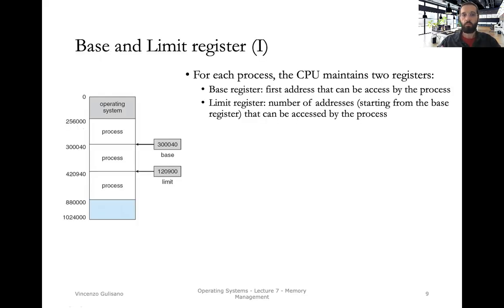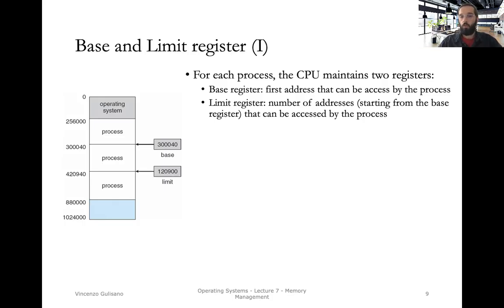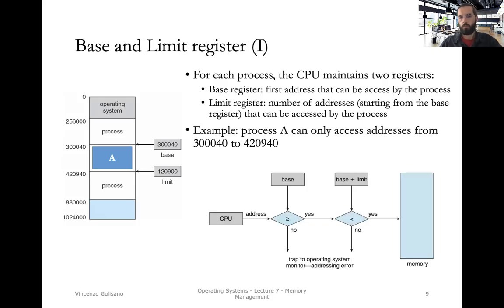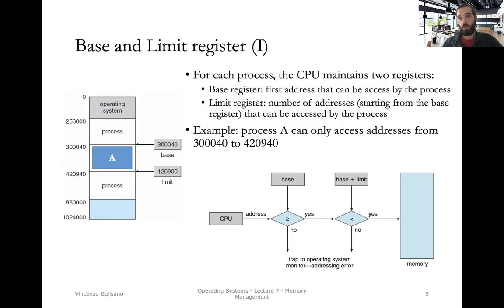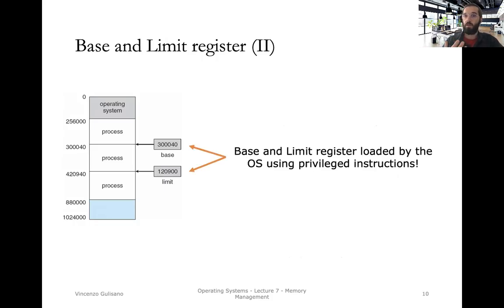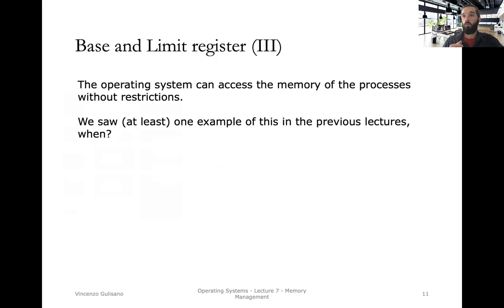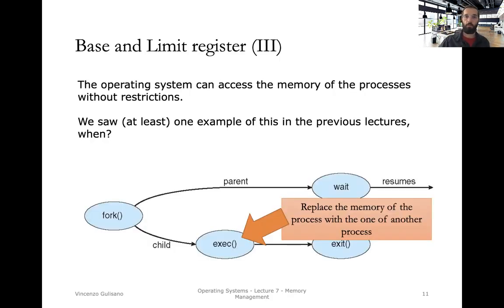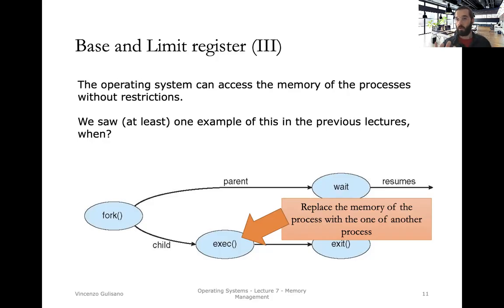Memory Management - Part 02 - Base/limit registers